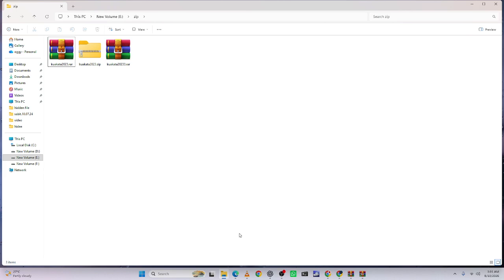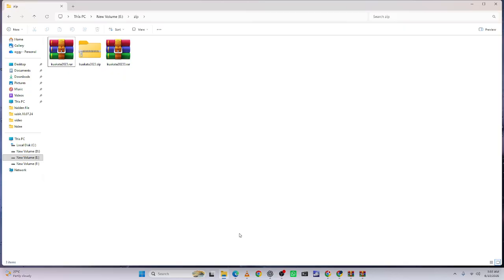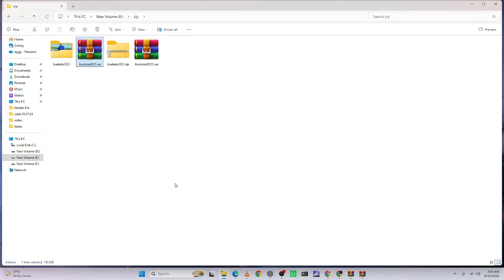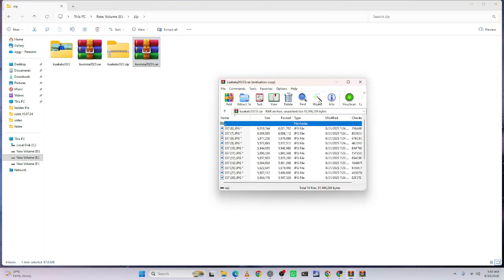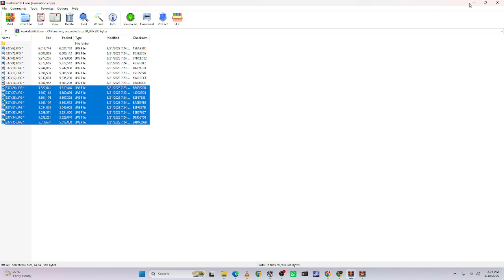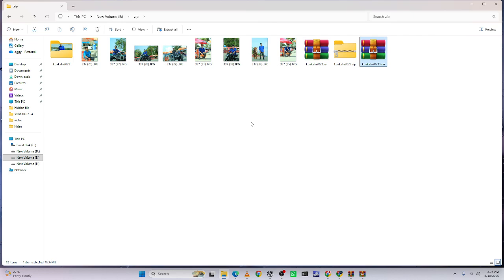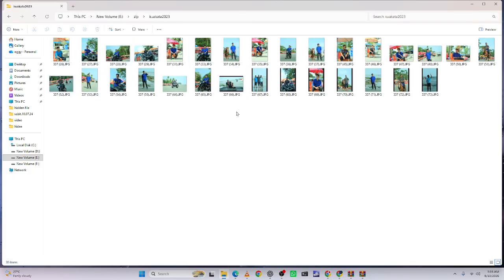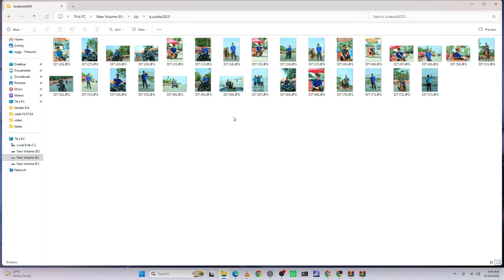How to Extract RAR Files with WinRAR Full Guide 2026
How to Extract RAR Files with WinRAR in 2026? Learn step-by-step how to extract RAR files and folders using WinRAR on Windows. In this complete WinRAR tutorial, you'll discover how to open a RAR archive, extract files to the current folder, choose a specific destination, extract individual files, and handle password-protected RAR archives when you have the correct password. You'll also learn how to work with multi-part RAR archives and troubleshoot common extraction errors. Perfect for beginners, students, professionals, and anyone who needs to open and extract RAR files on Windows.